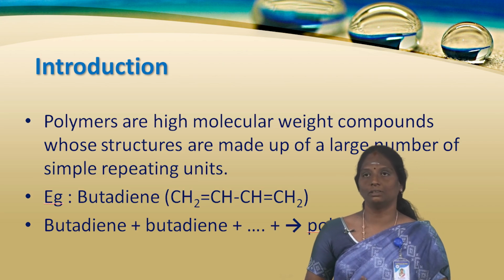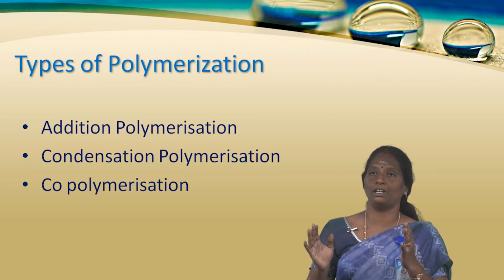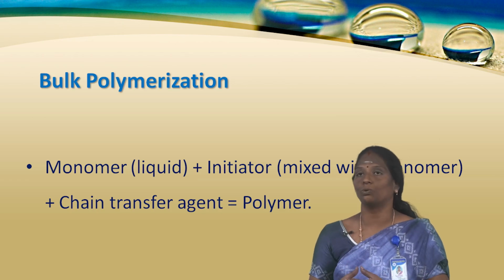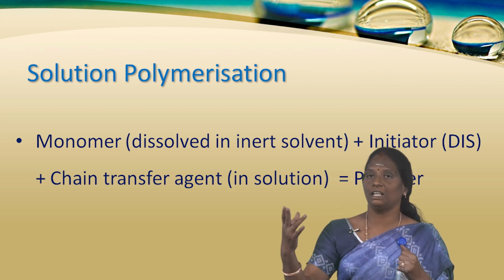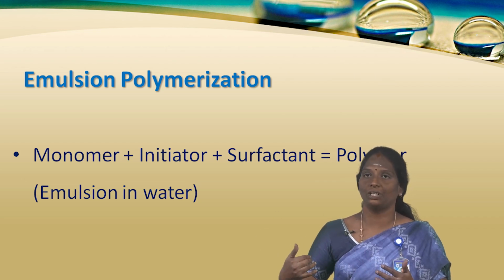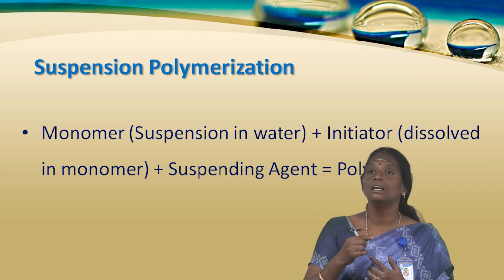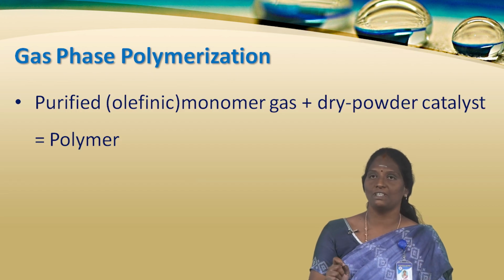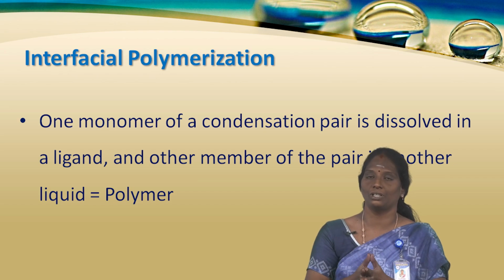Techniques of polymerisation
LECTURED BY,
Dr.J.BHUVANA,
NAGAPATTINAM.